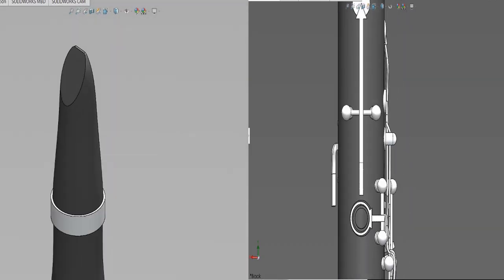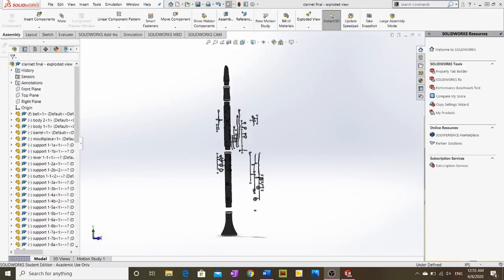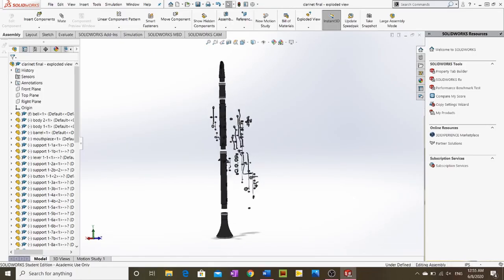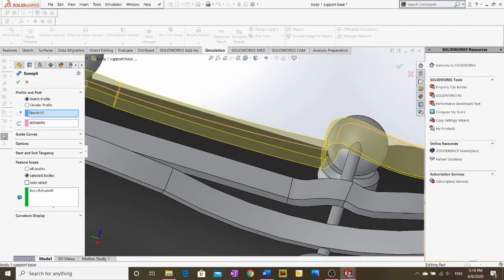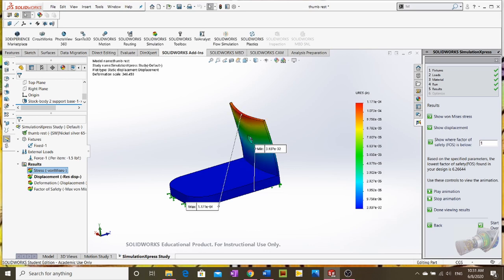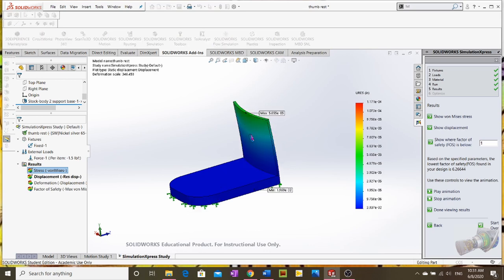MAE 52 Final Project - Clarinet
MAE 52 Final Project

I made a clarinet for my final project